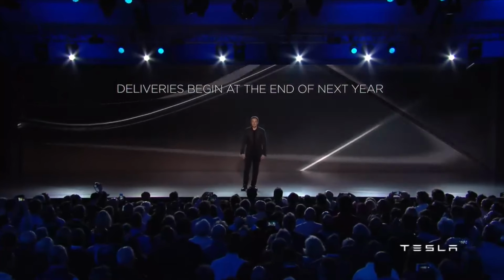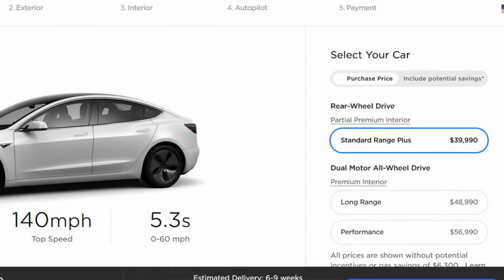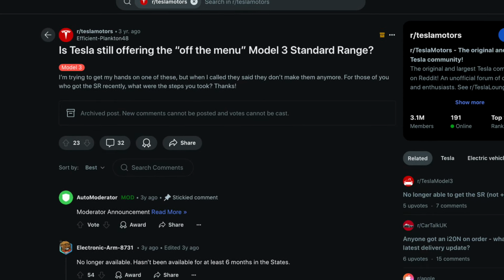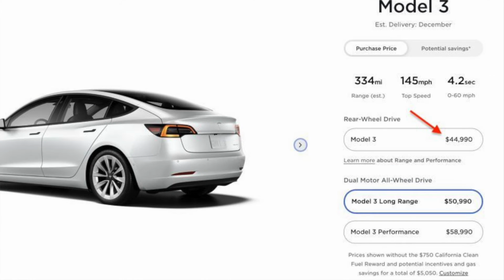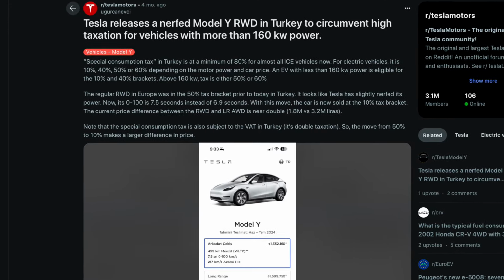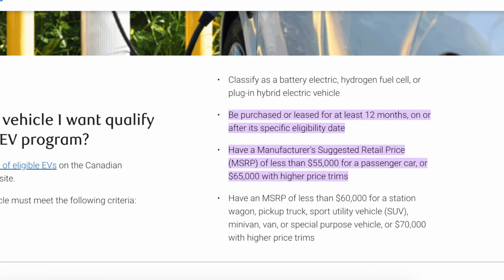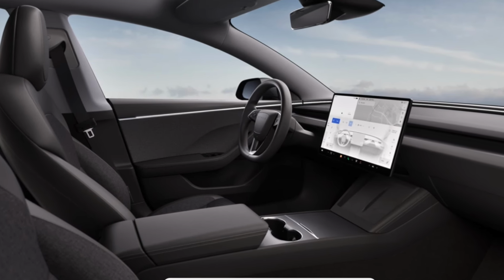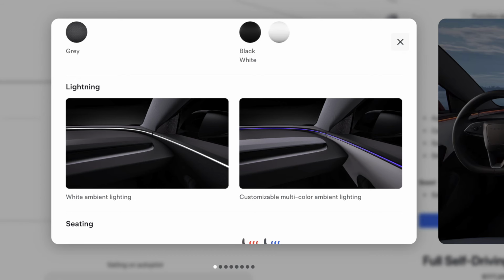NEW Tesla Model 3 Cheaper Fabric Interior Version in Mexico | Would You Buy?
Tesla has released the cheapest version of the Model 3 to the Mexico market starting off at just $35,000, however it does remove many premium features and brings the cheapest interior option ever seen

⚠️Tesla products that I’ve used and recommend

Screen Protector Model 3/Y

Tesla Model Y Sunshade Roof

8PCS Floor Mats for 2024 Tesla Highland

Tesla Magsafe Phone Mount

2024 Model 3 Center Console Organizer Tray